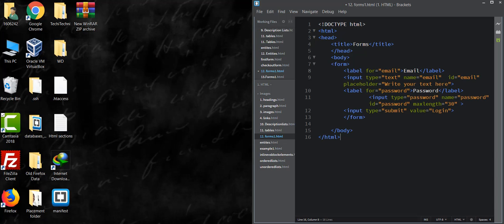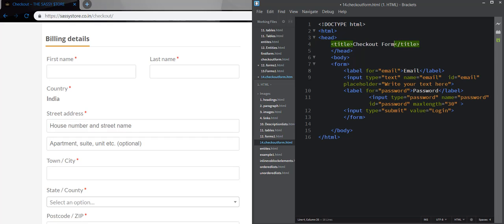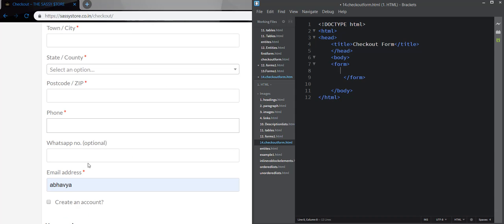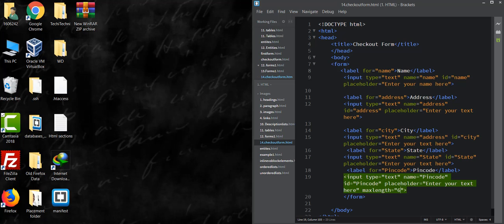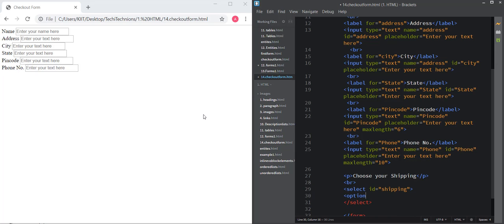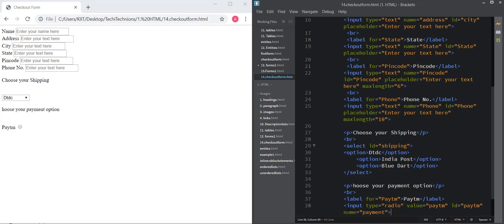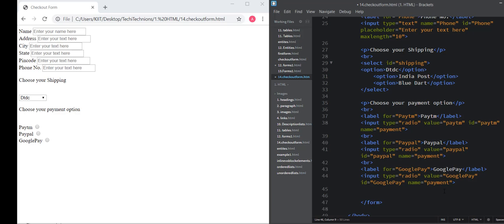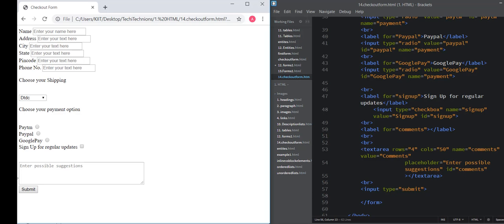Checkout form in HTML | HTML Tutorial for Beginners | Lecture 14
In this video we are going learn about forms. I have shown an example of a simple login form in the previous video and here we will create a checkout form.